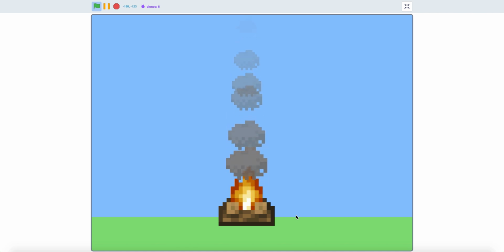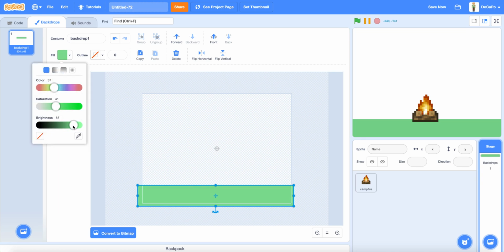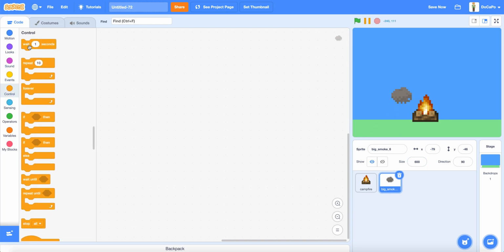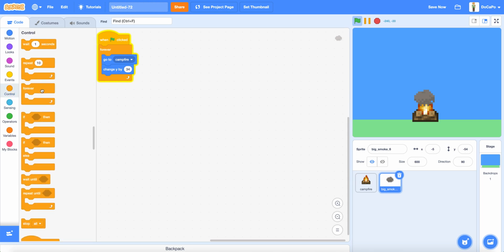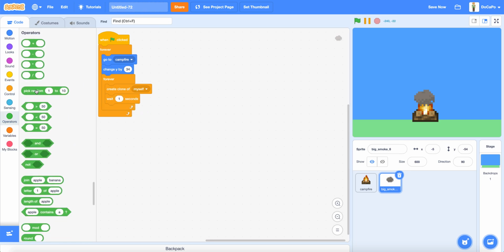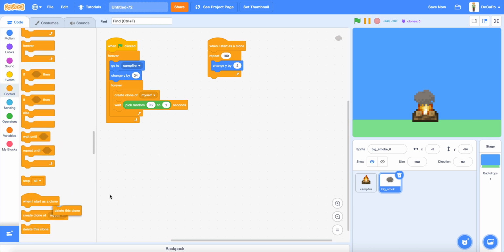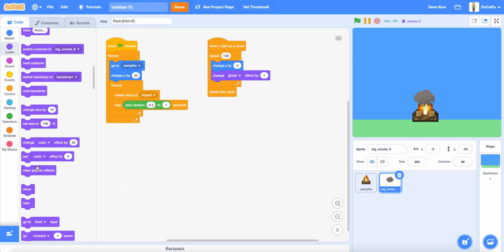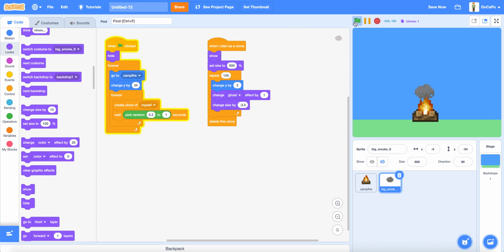How to make a smoke particle effect in Scratch | Scratch Tutorial!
In this video, I will teach you how to make a simple smoke particle effect in scratch!